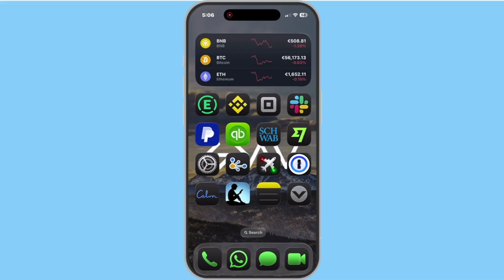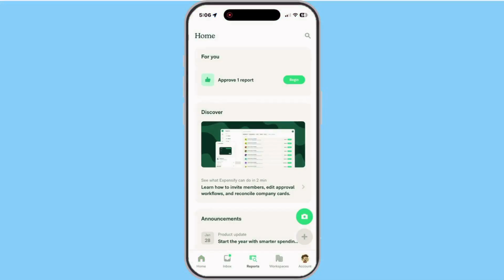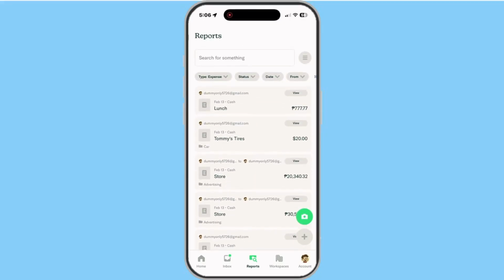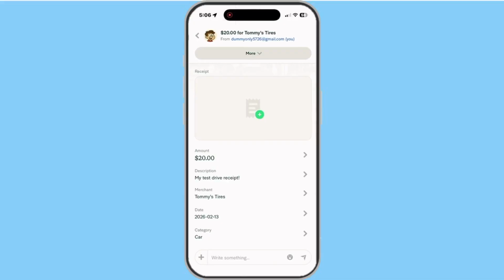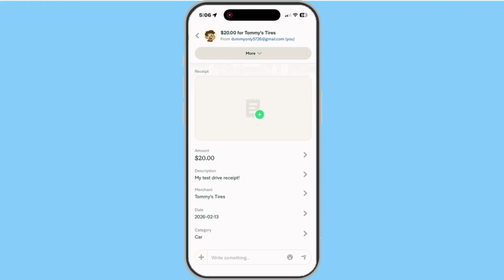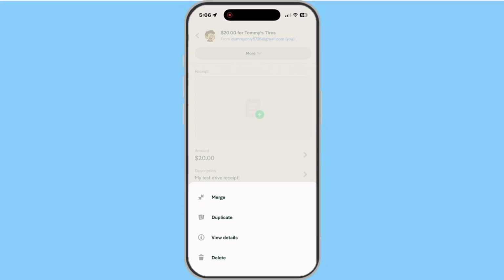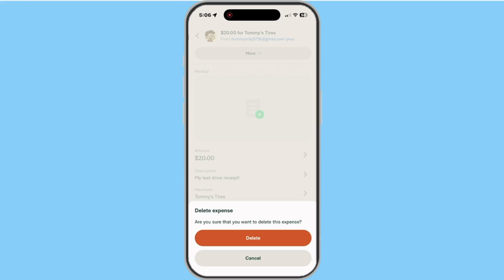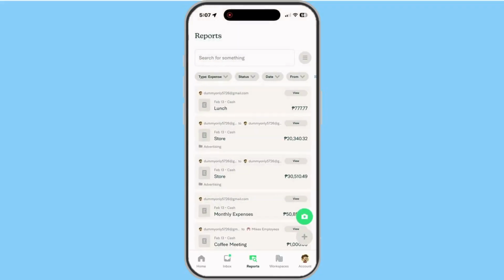How To Delete An Expense In Expensify App (2026 Guide)